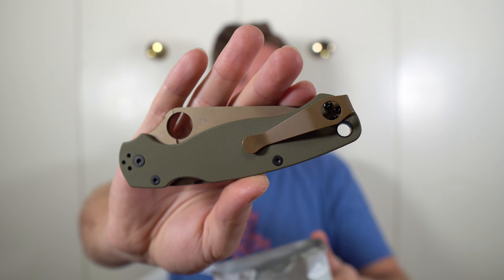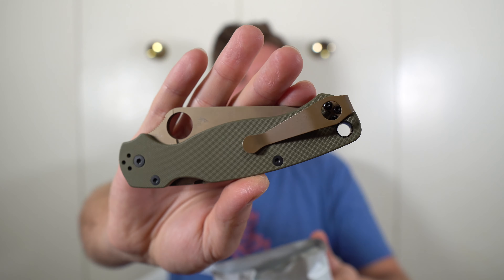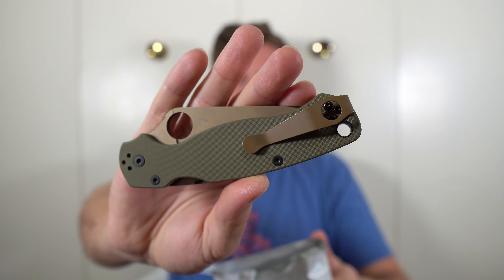Unboxing The FDE Lynch Clip from Rivers Edge Cutlery!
In this video I unbox the new Magpul FDE Lynch Clip from Rivers Edge Cutlery. Links to REC below!